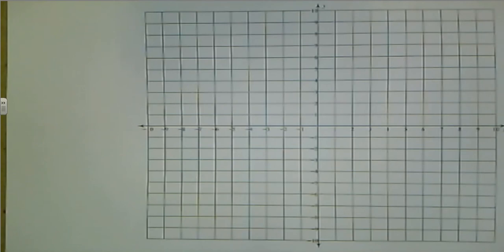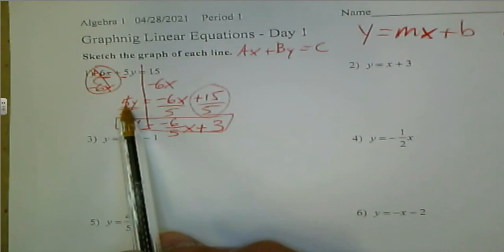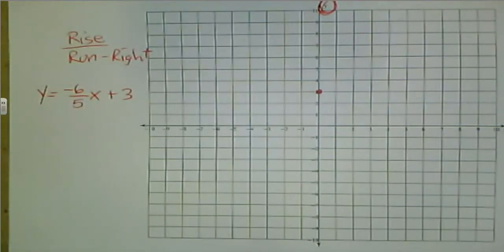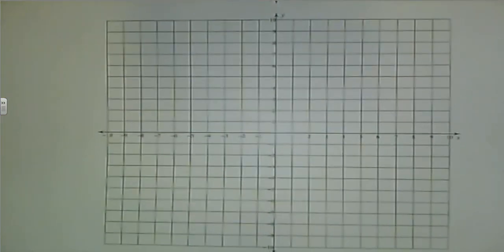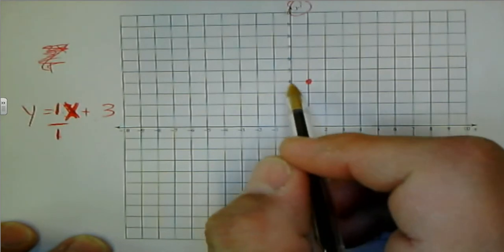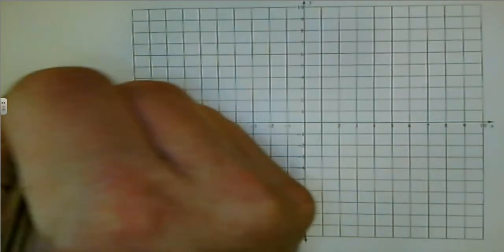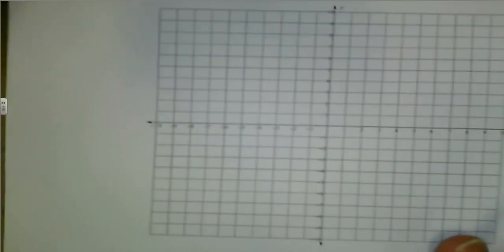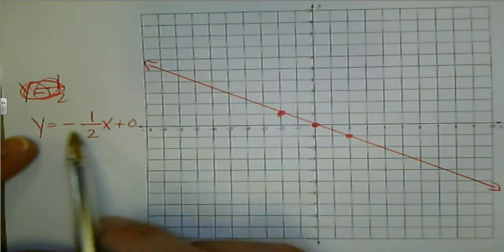04/28/2021 Graphing Linear Equations - Day 1